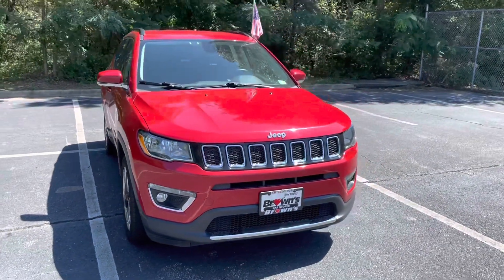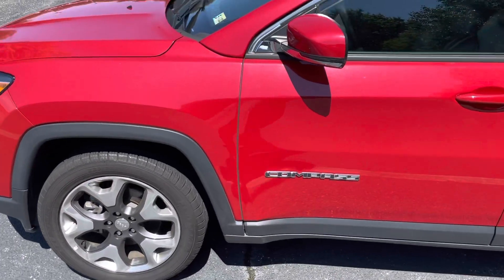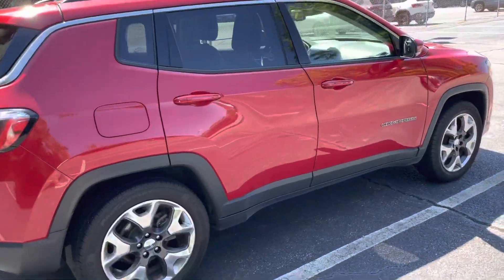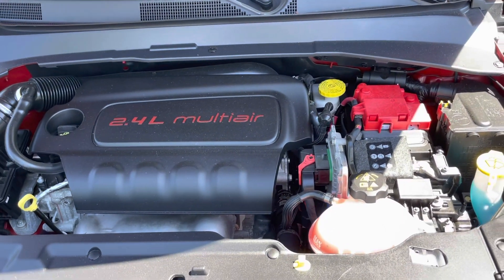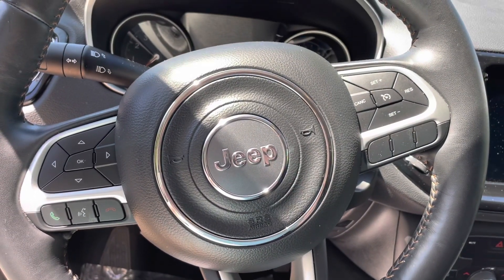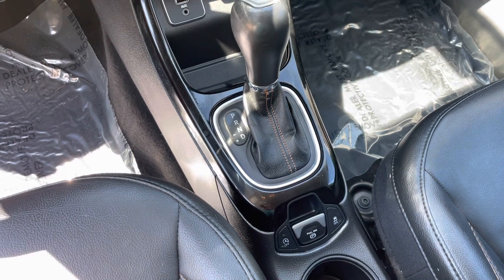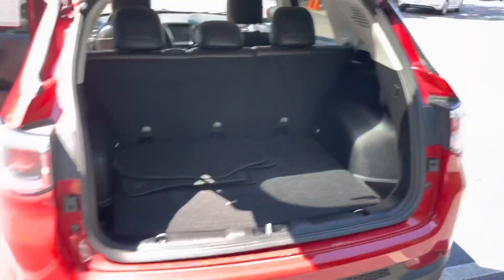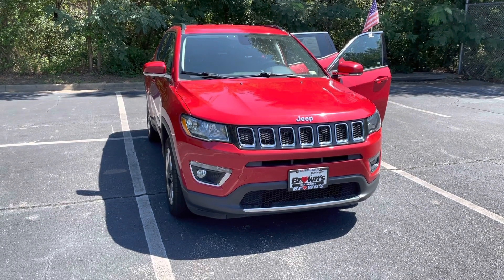2019 Jeep Compass